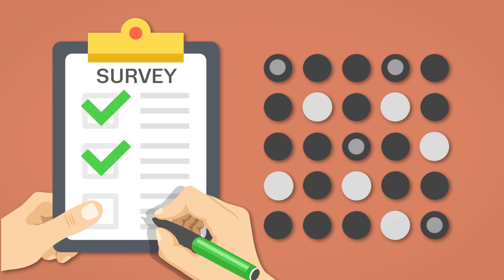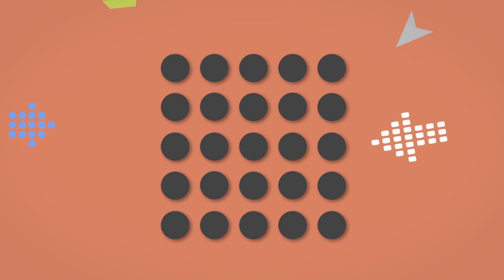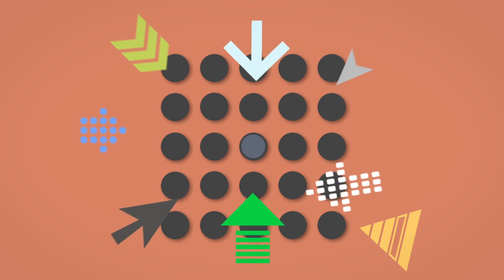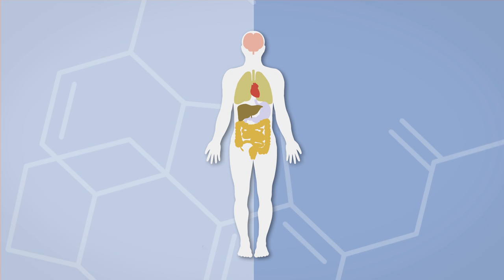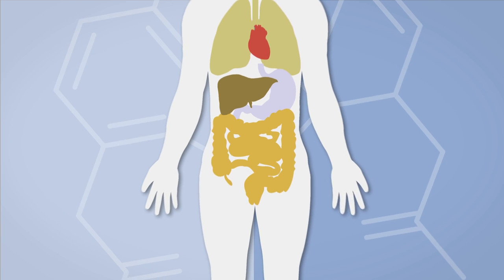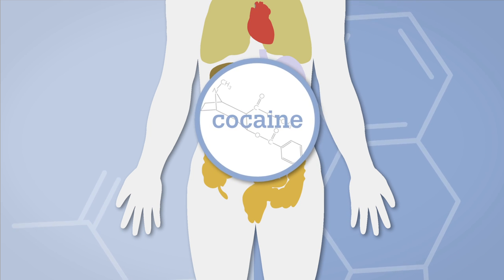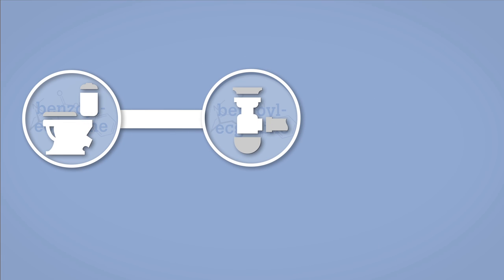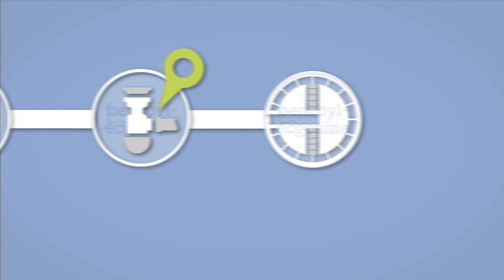Wastewater-based drug epidemiology explained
Drug use is a complex, hidden and often highly stigmatised behaviour. This is also why measuring it is such a difficult task. Wastewater analysis is a rapidly developing scientific discipline
that has the potential to provide objective and real-time data
on geographical and temporal trends in illicit drug use at population level.